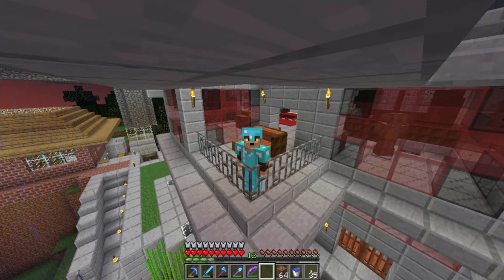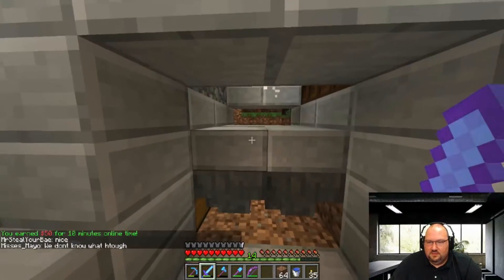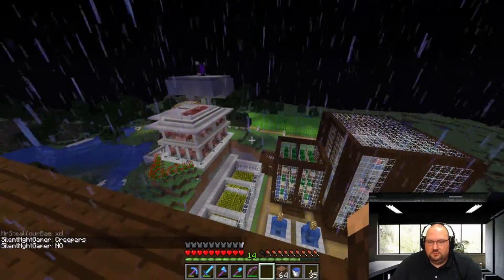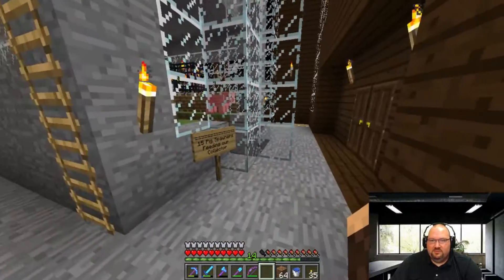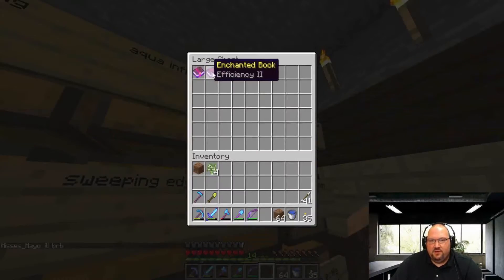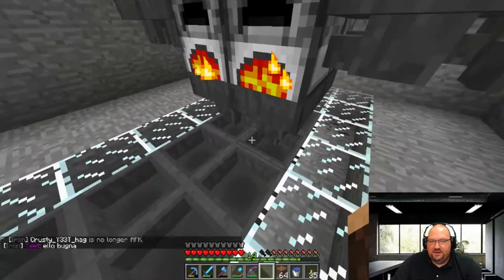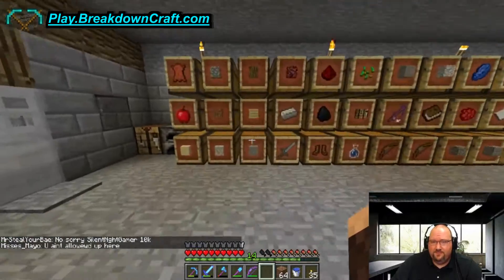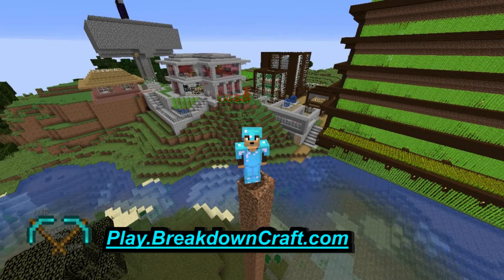My Base Tour On The BreakdownCraft Minecraft Server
Here is a quick tour of my base on the BreakdownCraft minecraft server.

Want to play on The Breakdowns minecraft server? Use this server address.
Server IP: Play.BreakdownCraft.com